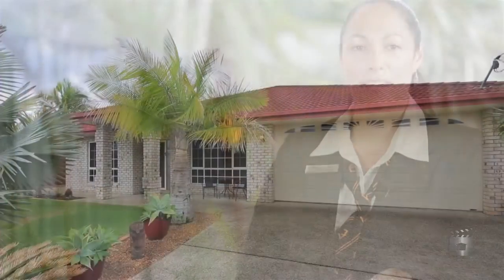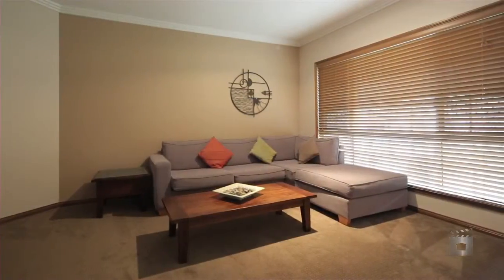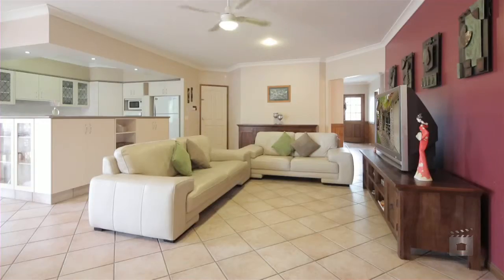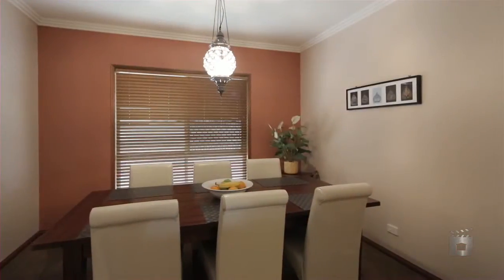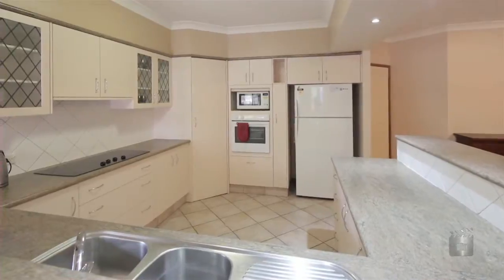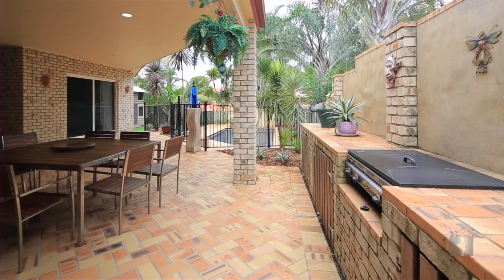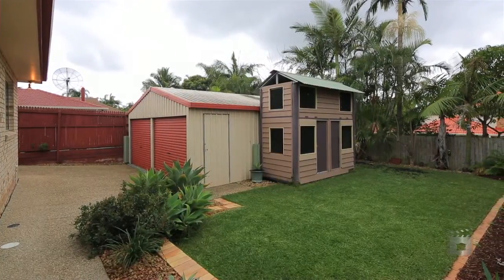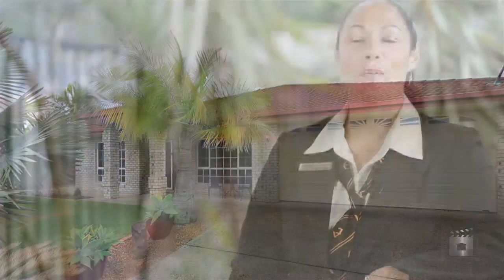15 Aronia Court - Regents Park (4118) Queensland by Deanna Karaka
Property Video shoot of 15 Aronia Court - Regents Park (4118) Queensland by PlatinumHD for